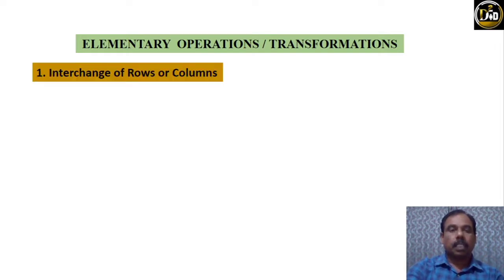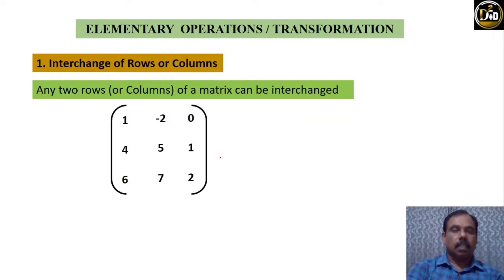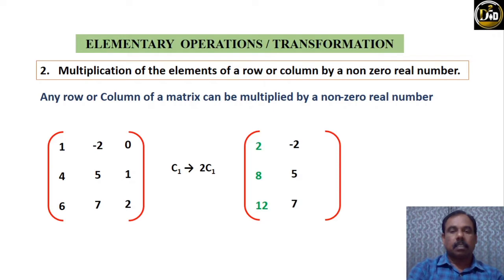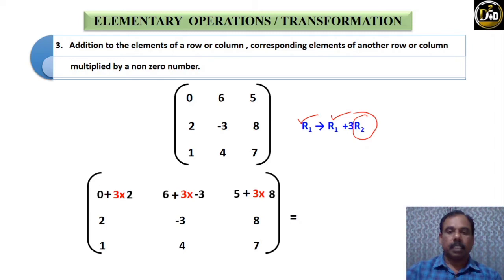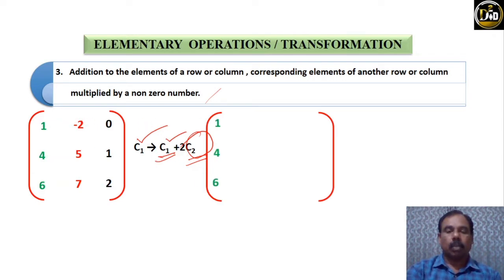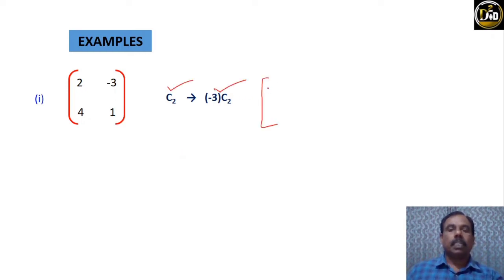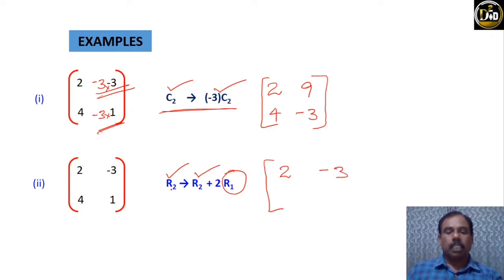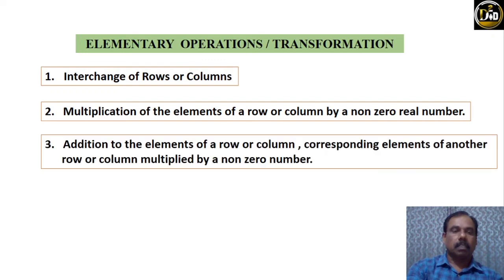MATRICES CLASS XII - Part 5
Elementary Operations or Transformations on Matrices
Class XII